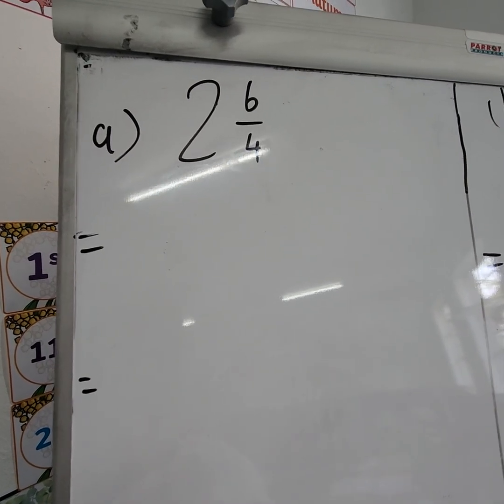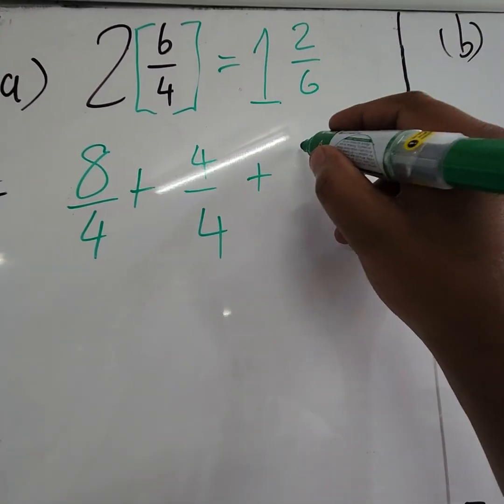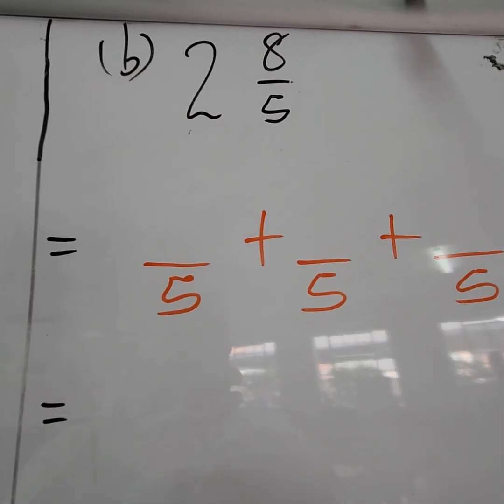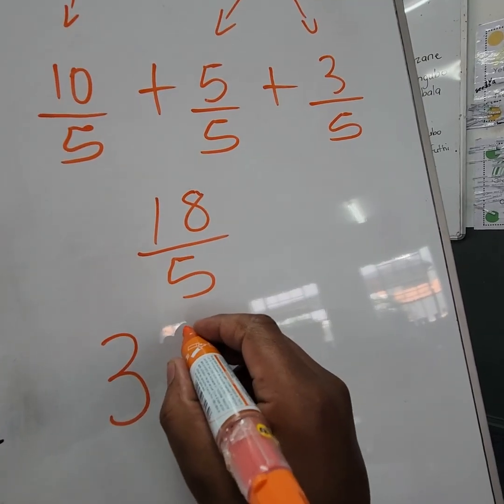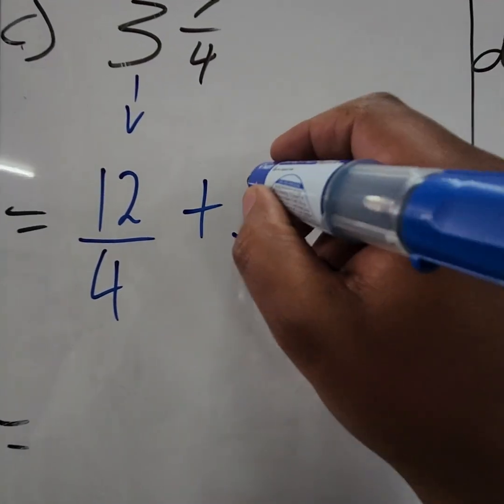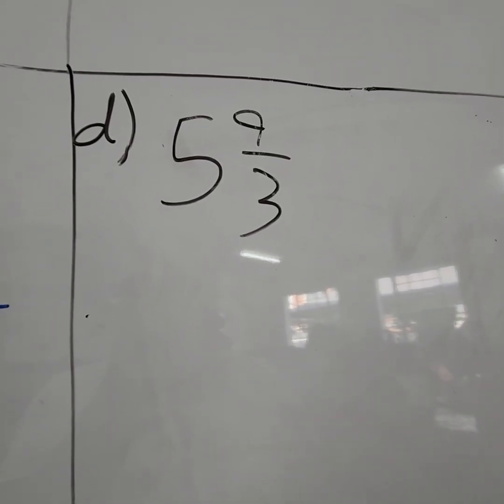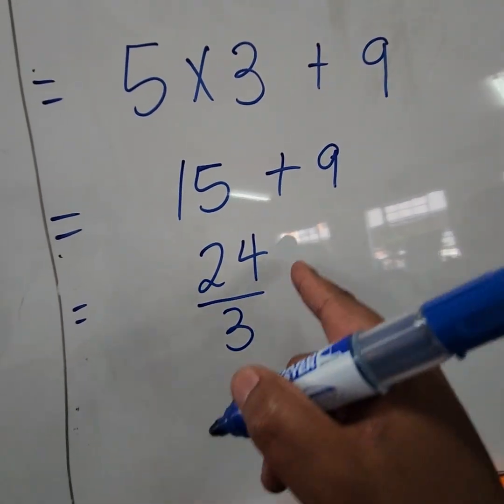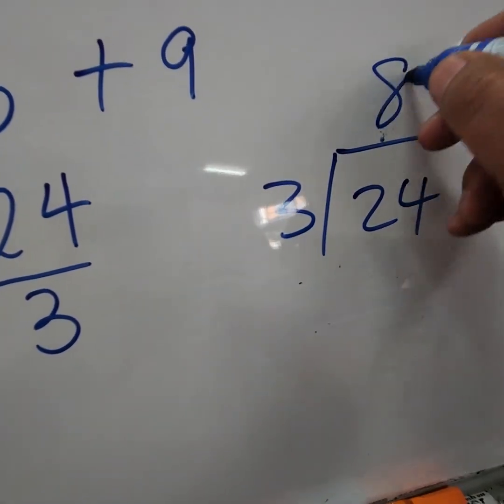Expressing and Simplifying Mixed and Improper fractions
These are 4 different basics on expressing and simplifying fractions which are mixed or improper.